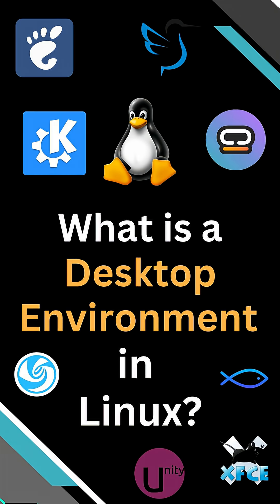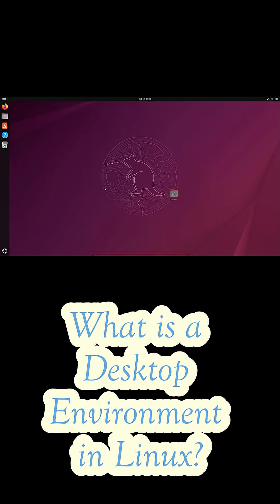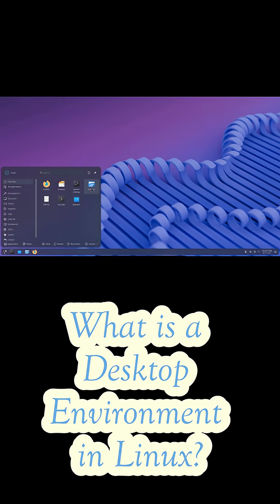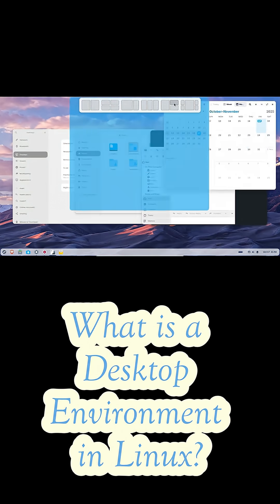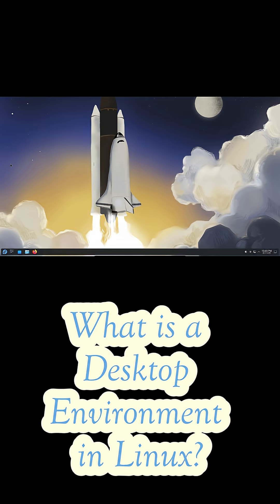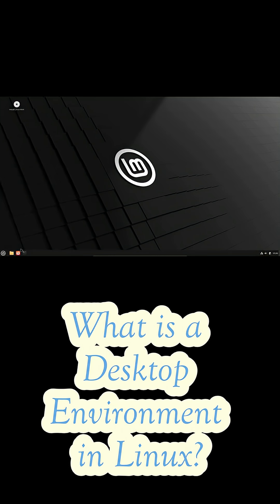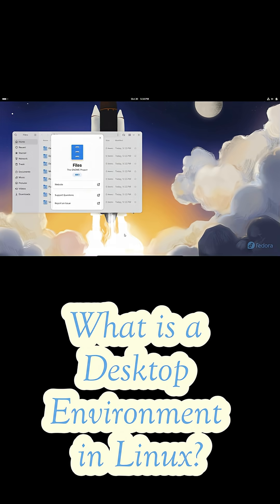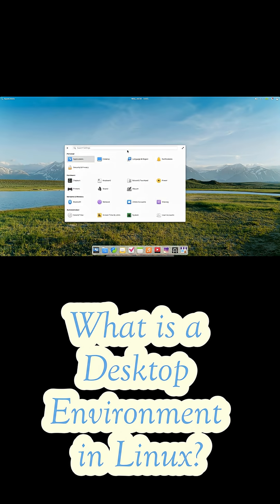What is a Desktop Environment in Linux?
Ever wondered what makes your computer’s interface look and feel the way it does? It’s all thanks to something called a Desktop Environment — and in Linux, you get to choose yours!

In this video, I’ll explain what a desktop environment actually is, how it works, and why it’s one of the most powerful features of Linux. We’ll explore popular DEs like GNOME, KDE Plasma, XFCE, and Cinnamon, and see how each one affects performance, customization, and workflow.

Whether you’re switching from Windows or just starting your Linux journey, this guide will help you understand what makes Linux so flexible and fun to use.